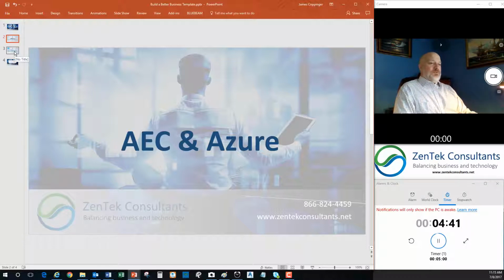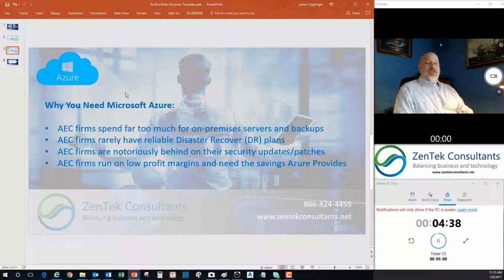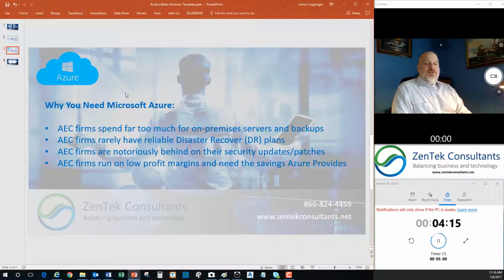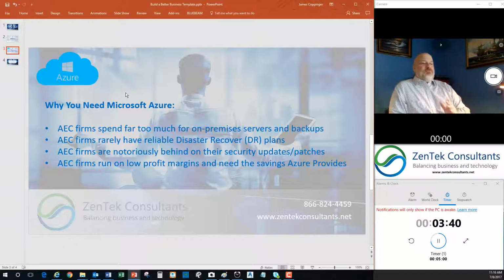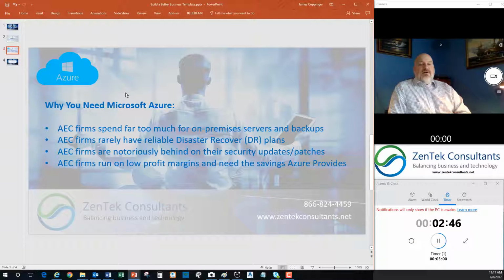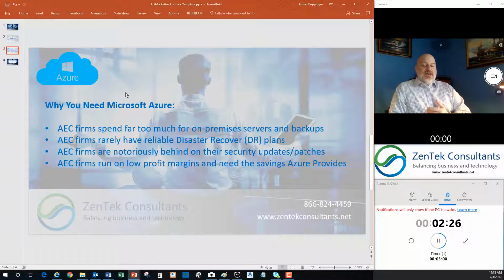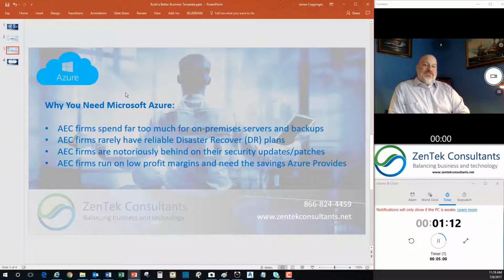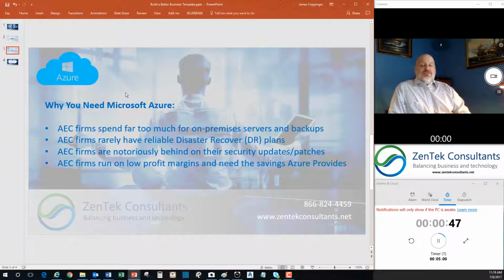Why AEC Firms Need to Use Microsoft Azure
With Microsoft Azure, AEC firms get better, more secure backup and disaster recovery tools. Plus, firms can save up to 70% of their annual upkeep costs on on-premise servers and free up time for IT staff to help employees work more productively with design software.